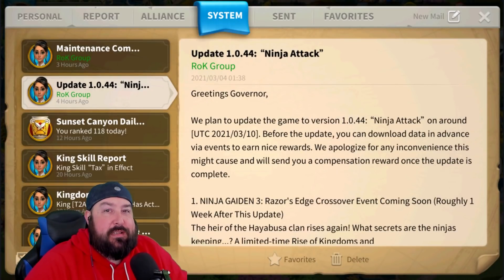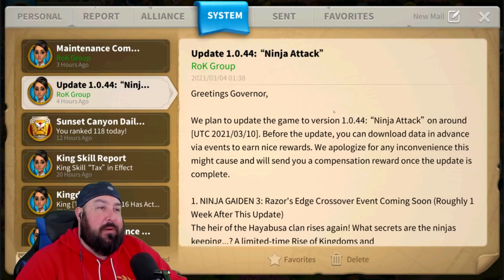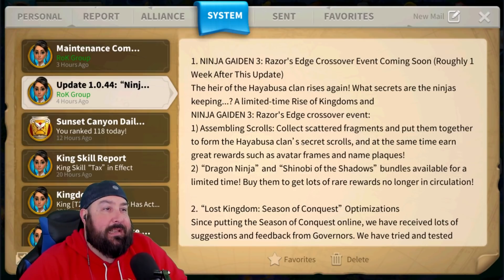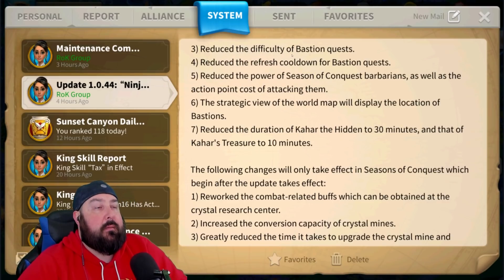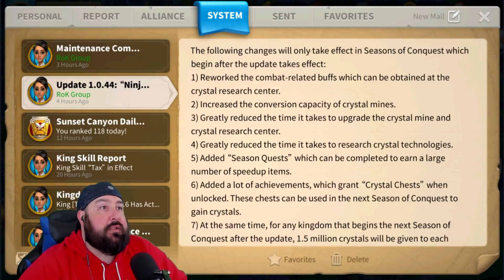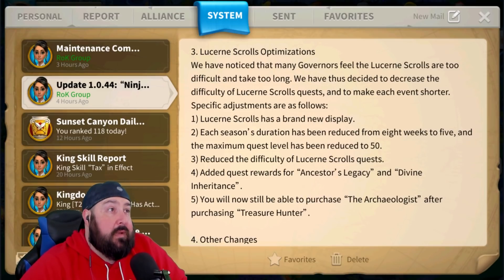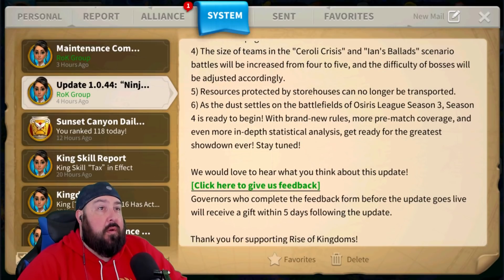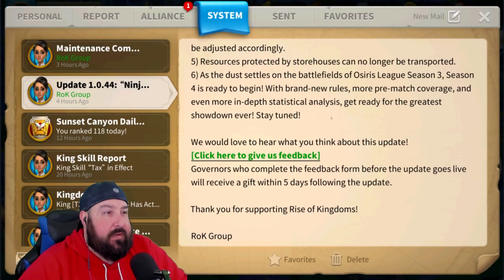NEW HEROIC ANTHEM PATCH NOTES - Patch 1.0.44 Ninja Attack!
We break down the patch notes for the new upcoming Ninja Attack patch 1.0.44! Still some ambiguity on certain changes that are coming that i'll address as I get more info!

BEST DEVICE TO PLAY ROK (OR ANY OTHER GAME ON):